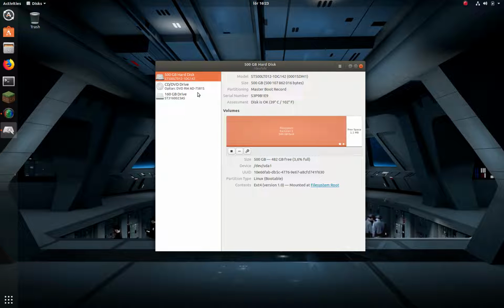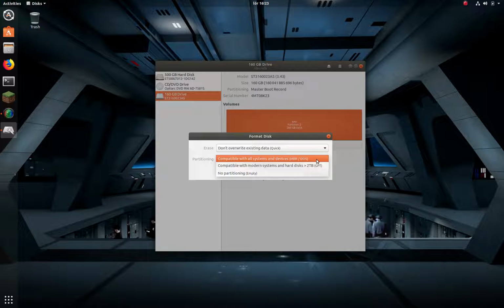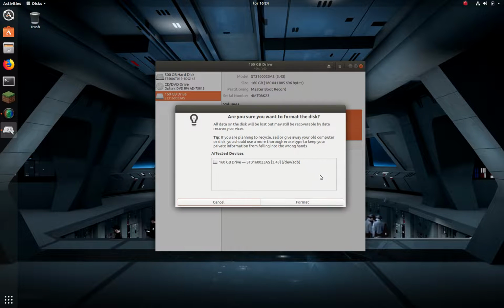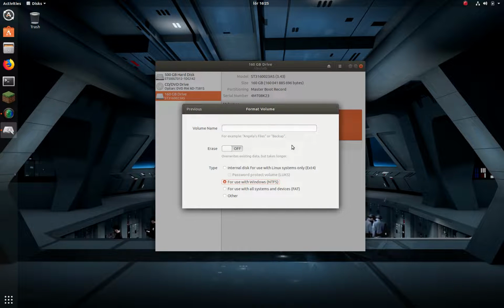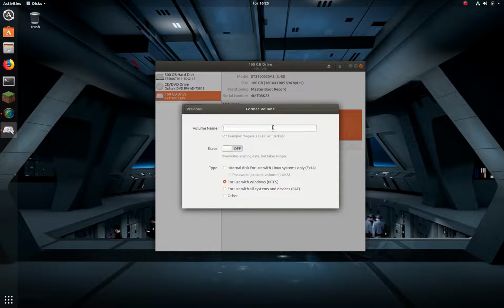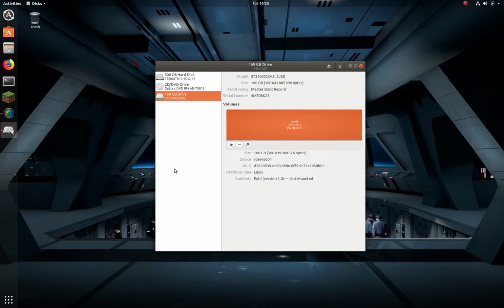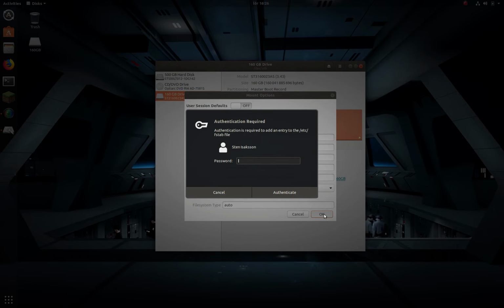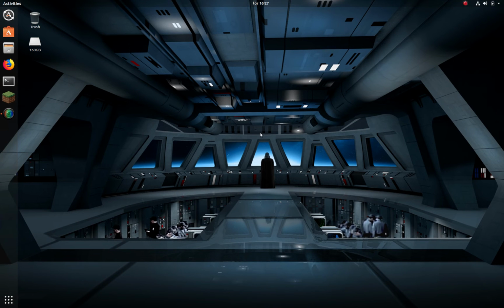#203 🐧 Ubuntu 18.04.2 LTS - Format, create partition and auto-mount disks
BTW, I use Arch now.

Just because I show you how to add and partition a second drive doesn't mean I'm an expert at Linux. Stop asking me about how to shrink the partition on a single drive and dual boot on it.

When you edit the mount option you need to mark the checkbox where it says "Mount on startup"

This is how you format, create partition and auto-mount disks in Ubuntu 18.04.1 LTS